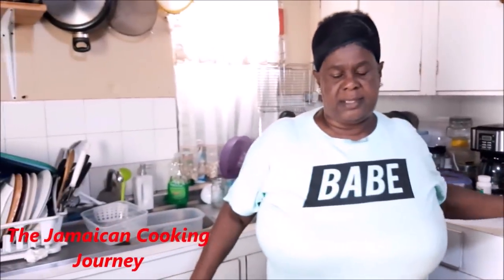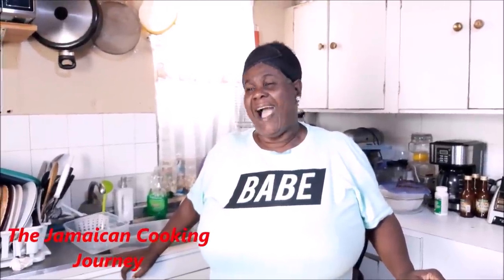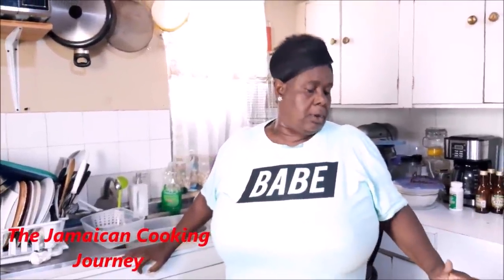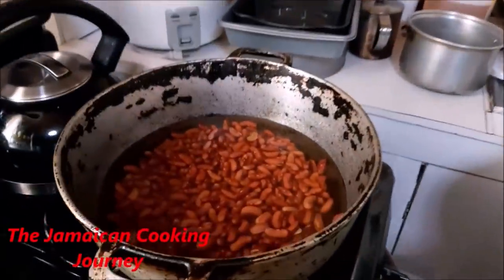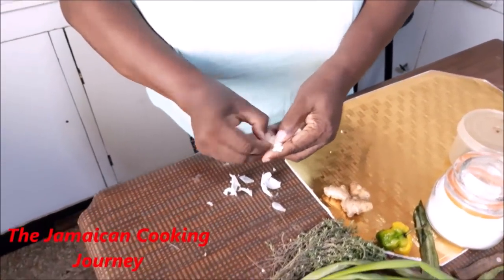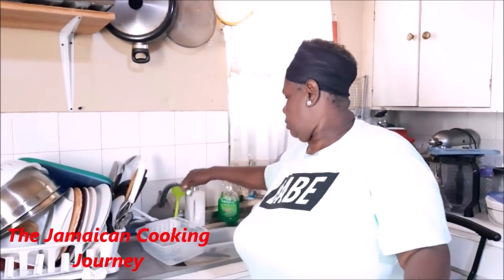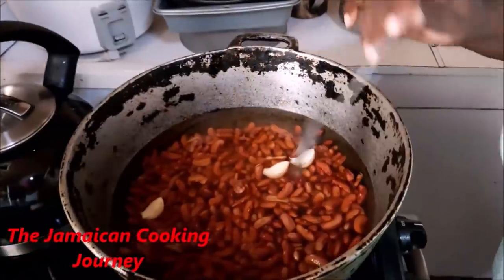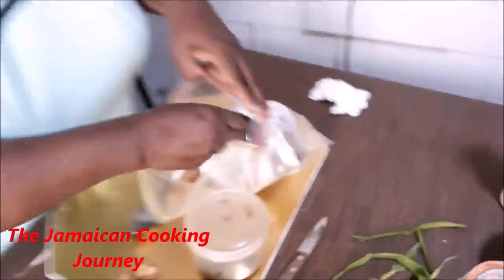How To Prepare A Successful Pot Of Jamaican Rice and Peas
pid=338&cid=6328